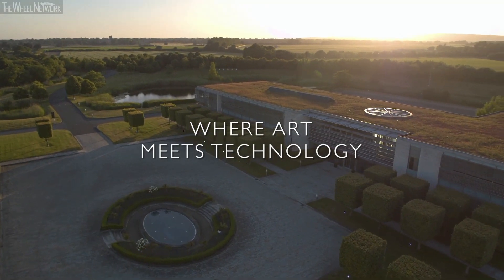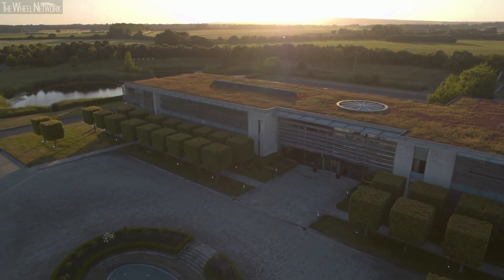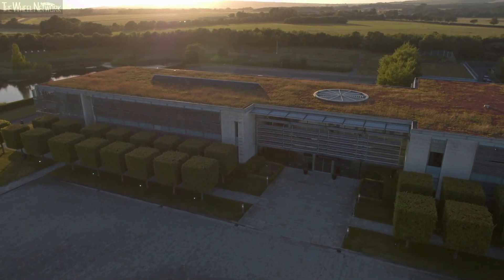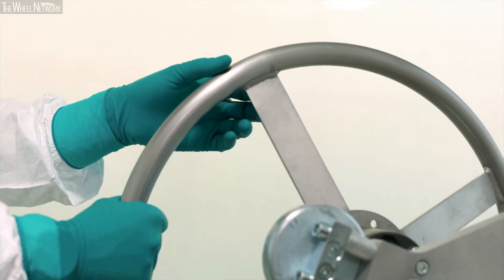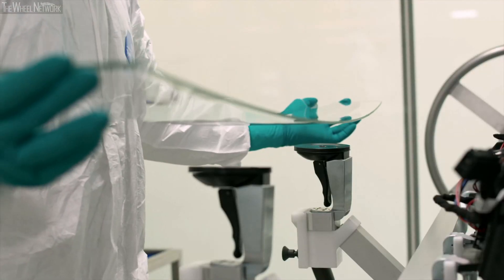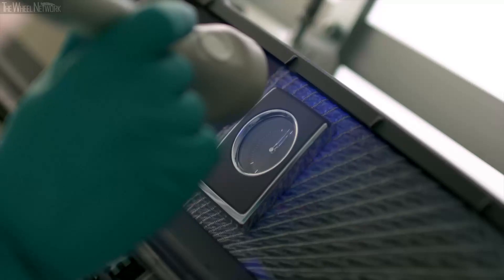The Rolls-Royce Clean Room at Goodwood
Rolls-Royce Motor Cars has commissioned a highly technical Clean Room at its manufacturing facility at Goodwood, West Sussex. Similar facilities exist in microchip manufacturing plants and in pharmaceutical and medical equipment production facilities.

The primary purpose of the Clean Room is to provide a sterile environment within which delicate and highly bespoke items can be assembled.

The eighth generation of Rolls-Royce Phantom brings with it an unprecedented opportunity to exhibit works of art and design within the motor car itself, in an area named, the Gallery. The Gallery is formed of an uninterrupted piece of glass which spans the width of Phantom’s fascia, behind which a recess presents an illuminated stage, an area for patrons to embrace the unique storytelling characteristic of the marque.

At the conception of the Gallery, a requirement for clean manufacturing was identified and extensive research was conducted in order to create a Bespoke Rolls-Royce Clean Room at the marque’s headquarters in Goodwood, West Sussex – itself a Global Centre of Luxury Manufacturing Excellence. The lifespan of Phantom is remarkable, with over two-thirds of all Rolls-Royces created over the marque’s 116-year history still in road-worthy condition. It is therefore essential that the Gallery can stand the test of time by preserving precious and personal items for as long as the motor car itself.

Experts from the Home of Rolls-Royce visited pharmaceutical and microprocessor Clean Rooms to fully understand these complex manufacturing laboratories and learn of the procedures and requirements necessary to create a medical grade, particle free, sterile enclosure. Even a minute speck of dust would detract from the aesthetic perfection of the Gallery. The assembly therefore requires meticulous attention to detail.

The Gallery Clean Room contains four medical grade, positively pressurised spaces. A highly technical sensor continually measures the particulate concentration of each space. Any particulates measuring above 0.001 of a micron are detected, a staggering statistic considering a human hair is between 50-100 microns in diameter. This process enables continual assessment and the opportunity to identify areas for improvement. If contamination is detected, the Gallery Clean Room associates are able to identify exactly when and where the contamination took place, in order to improve future assembly. Planning and quality engineers monitor daily the particle count inside the Gallery Clean Room to ensure that no deep cleans that might interrupt daily production are required.

A complex filtration system is built into the ceiling of the Gallery Clean Room to continually remove unwanted particles from the re-circulating air. This system is, for aesthetic reasons, covered in a wooden veneer – this is, after all, situated at the Home of Rolls-Royce.

There are only five associates at the Home of Rolls-Royce trained to operate in the Gallery Clean Room, with only two permitted to enter at any one time. These associates must comply with strict guidelines to prevent possible contamination. No cosmetics, hair products or deodorant may be used.

The first enclosure is charged with sanitisation. It is here that associates prepare to enter the body of the Gallery Clean Room by dressing, top-down, to reduce the risk of hair and other imperfections soiling clothing. Medical-grade, lint free surgical clothing must be worn at all times, including a hairnet, a sterile mask, surgical overalls and overshoes. Associates must have previously cleaned their hands using deionised water, preventing possible contamination from soap and regular water. Bespoke non-powdered latex gloves have been developed specifically for Rolls-Royce.

Alongside the Gallery Clean Room is the Logistics Enclosure, where art and engineering first meet. The artwork enters the chamber wrapped in a protective film, inside two hermetically sealed containers. The outer package is discarded, the inner package is cleaned in preparation for entering the next laboratory. Componentry enters here in an identical format.

The Preparation Room is the next stage of this intricate journey. Entry is via an airlock, with each room becoming further pressurised to create a compression chamber. The increasing atmospheric pressure ensures that air only flows out of the facility. The artwork is delicately removed from its packaging and cleaned on a specially created machine, or ‘extract bench’. Here, any dust particles are extracted whilst the associate uses ultra-violet light and a powerful magnifying glass to identify any imperfections.

The final enclosure is the Operation Centre, in which the micro-assembly takes place. This space is as atmospherically pure as humanly possible, with only one Phantom Gallery, and one Rolls-Royce Associate, permitted entry at a time.